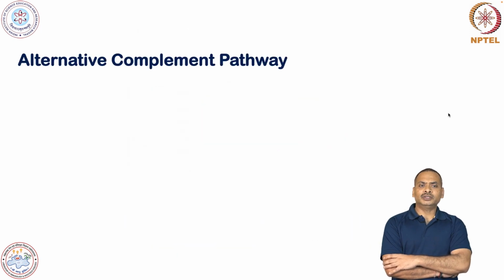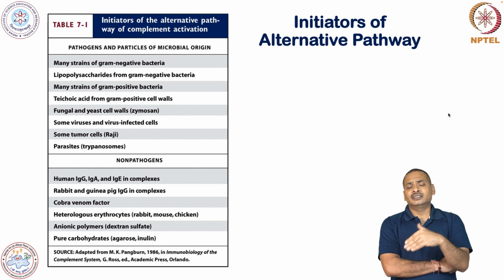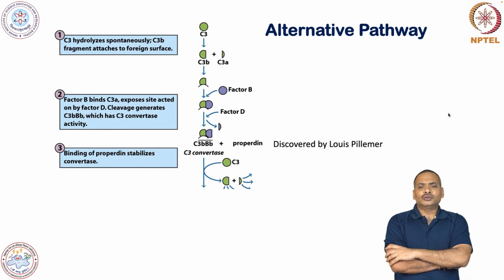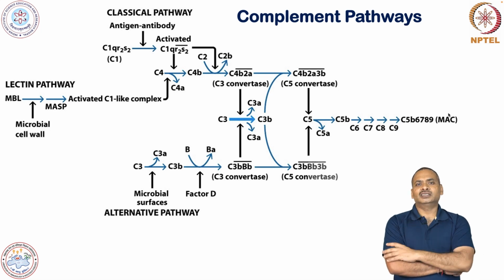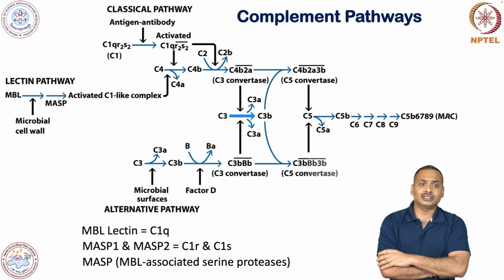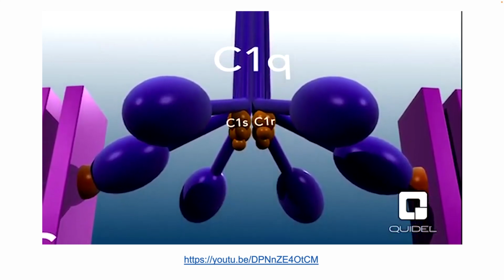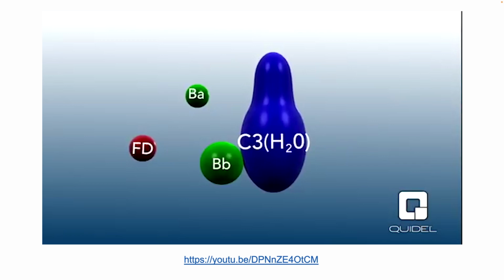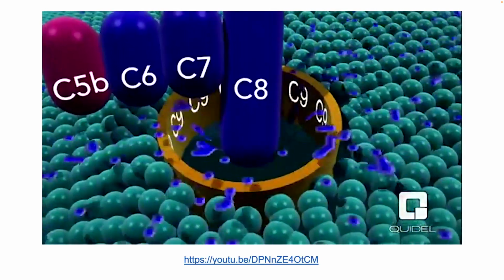Complement-Alternative & Lectin Pathway